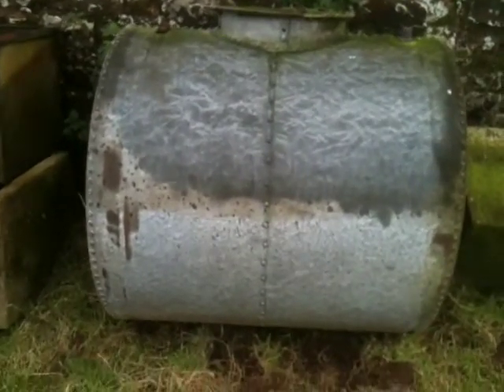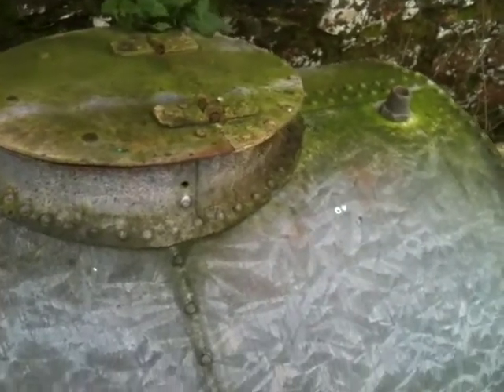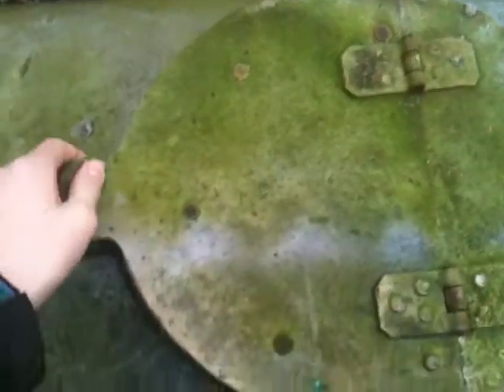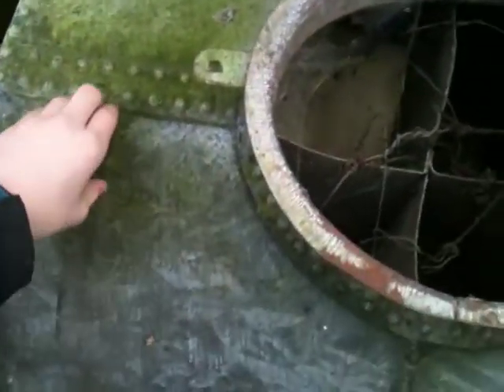WW1 British Water Tank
My ww1 british water tank given to me by my grandad